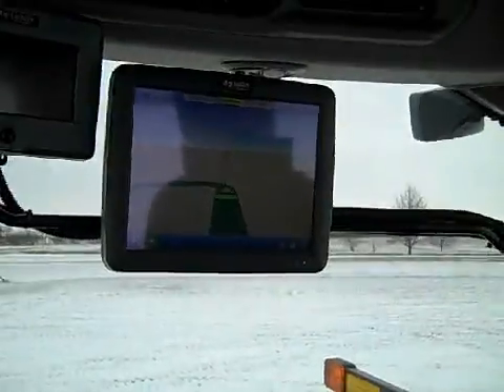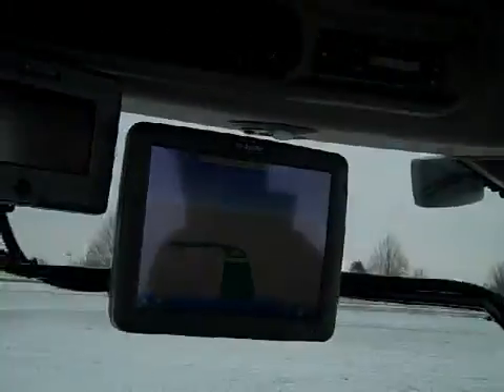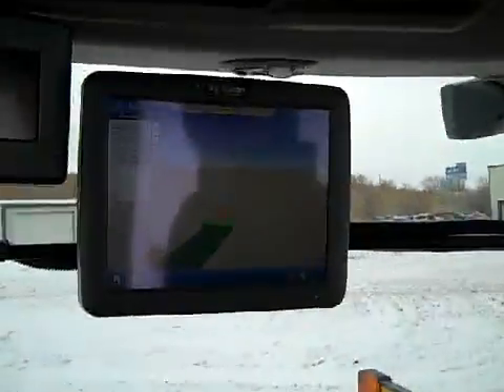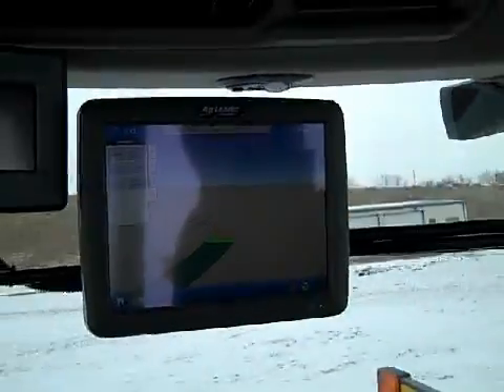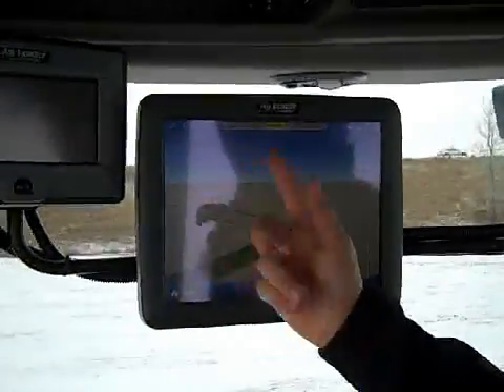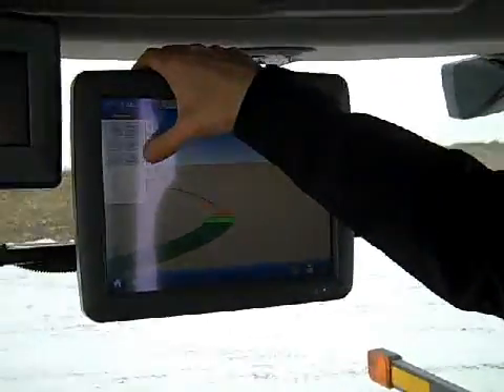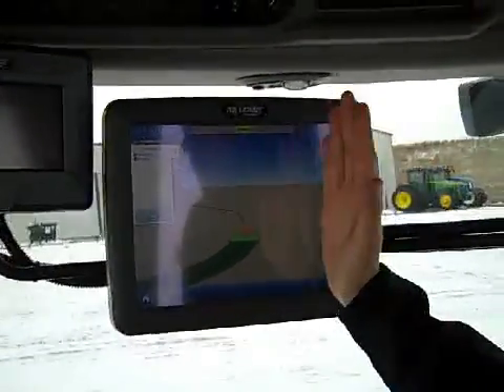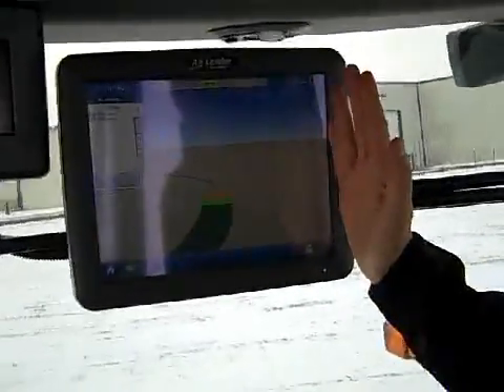A ride using Ag Leaders Integra and AutoFarms Paradyme systems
Farm Journal Machinery Editor Margy Fischer takes a ride in a tractor outfitted with Ag Leaders all-new Integra display paired with AutoFarm Paradyme RTK automated steering system.